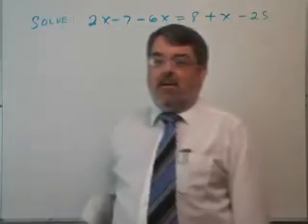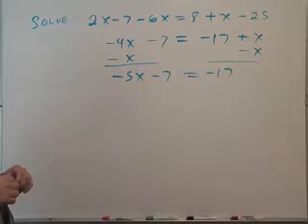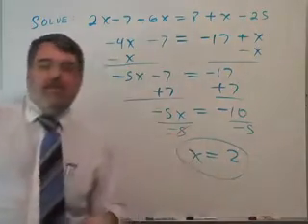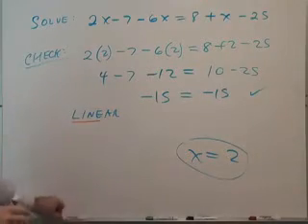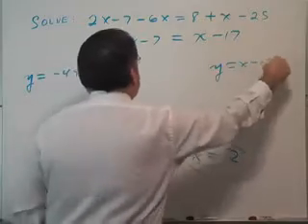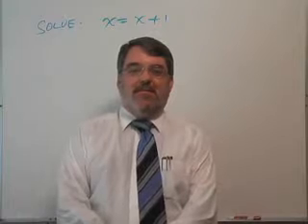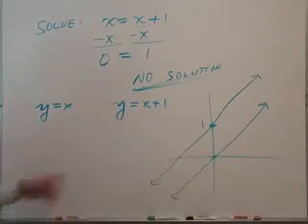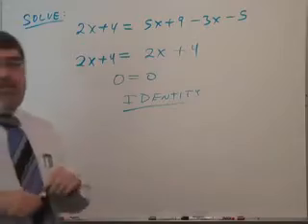Intermediate Algebra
These videos support my Intermediate Algebra online course.  Section numbers are tied to the textbook being used.